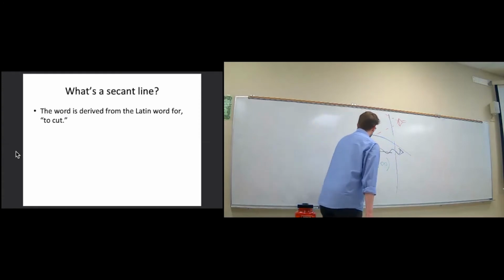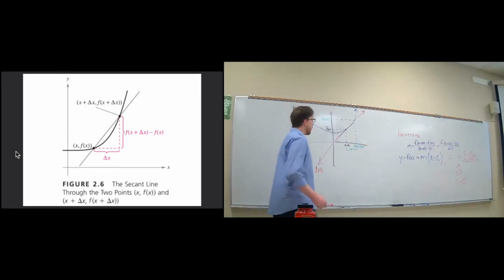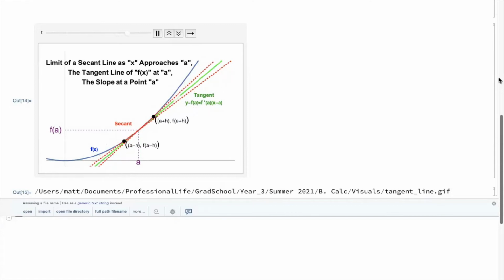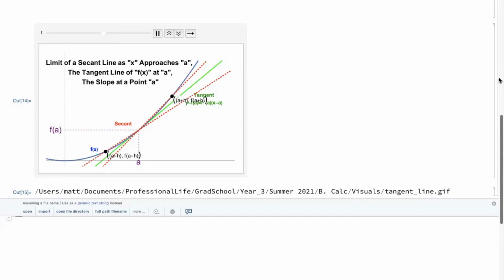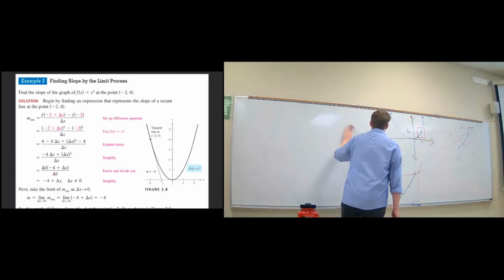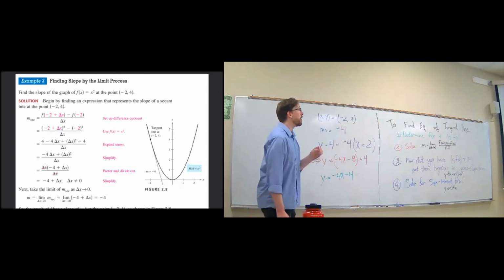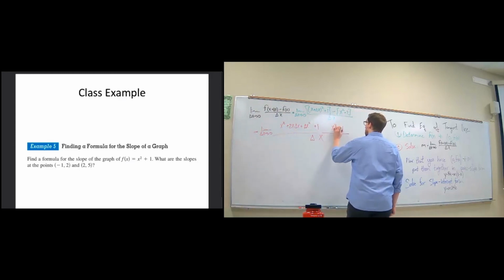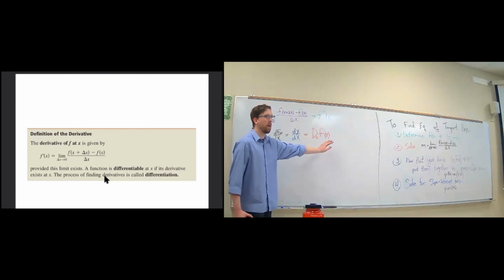Jun 14 - MW - Lecture 4.1